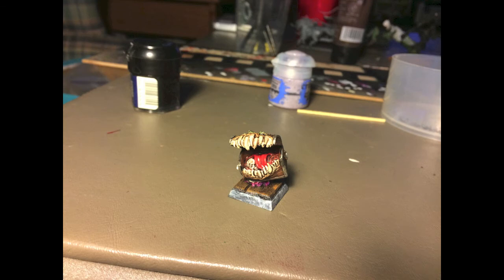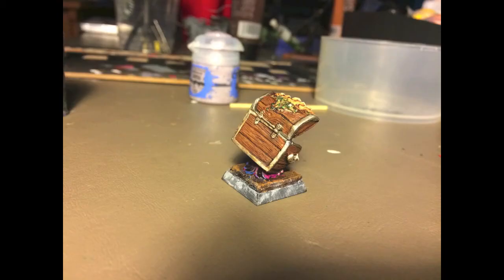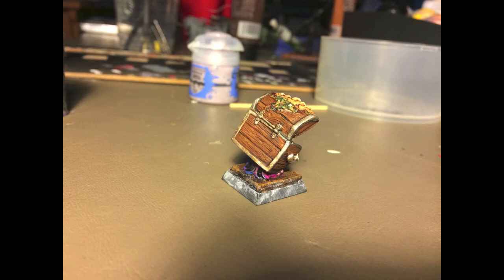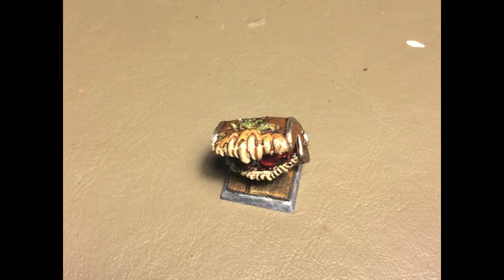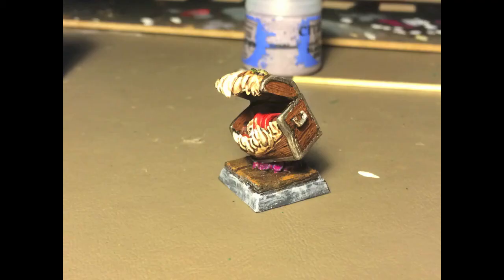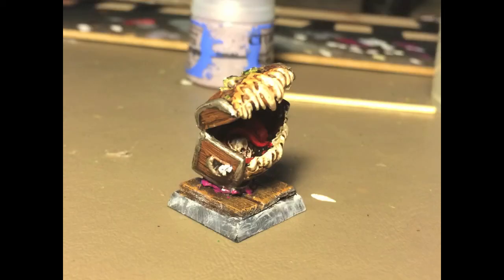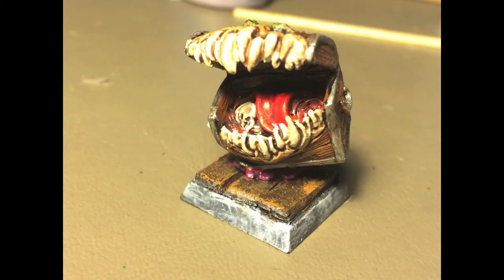The Work Bench 16: Mimic Treasure Chest!